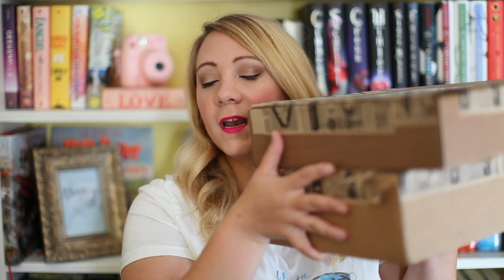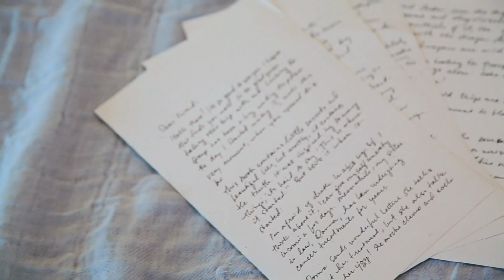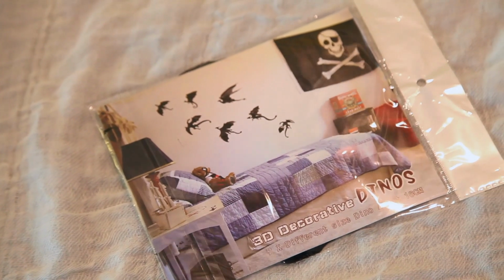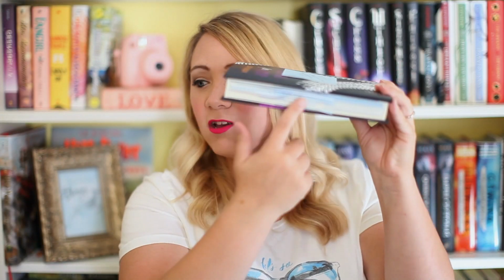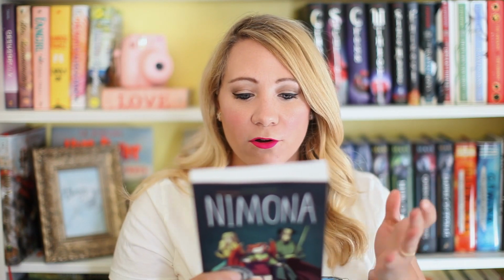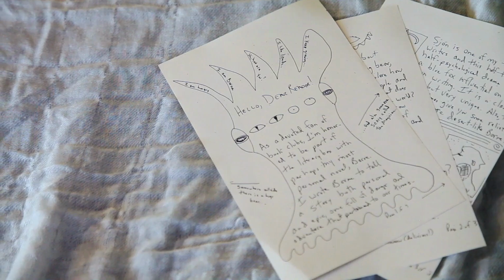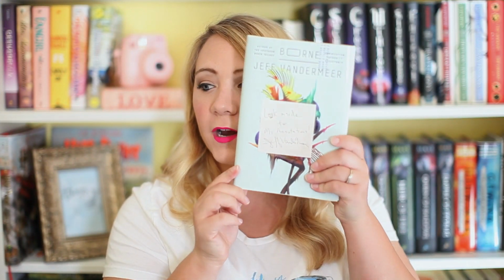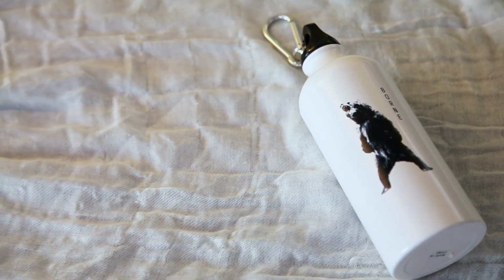LIT04 & LYA04 UNBOXING!!!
Today I am unboxing the LIT04 & LYA04 box!